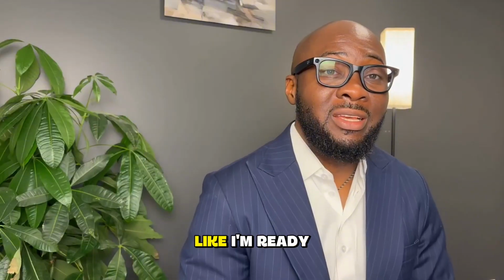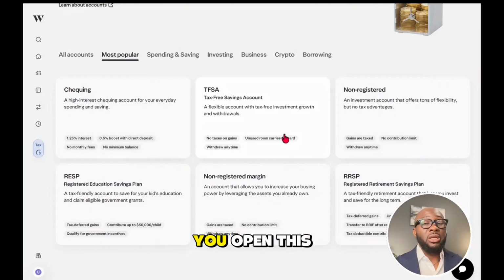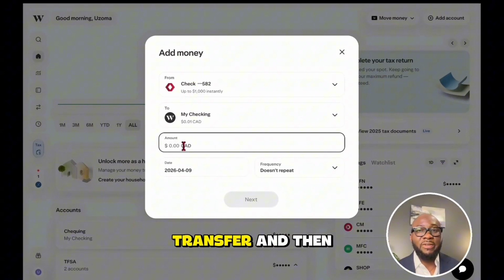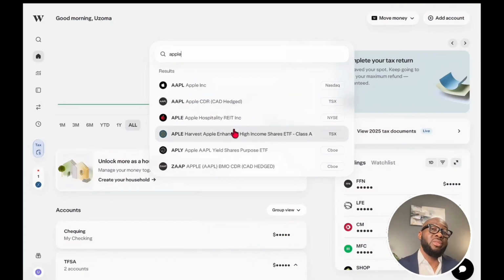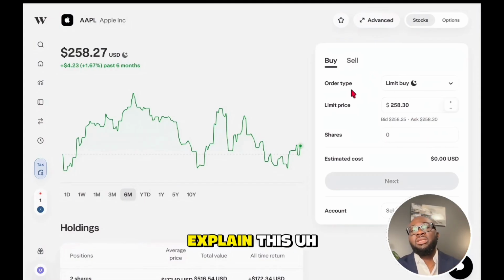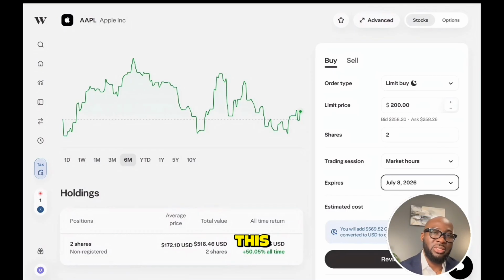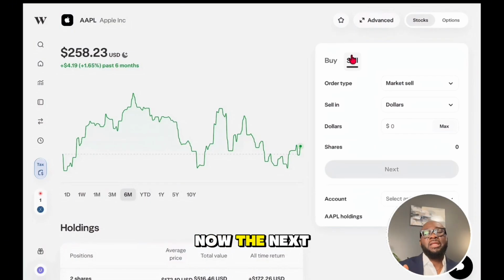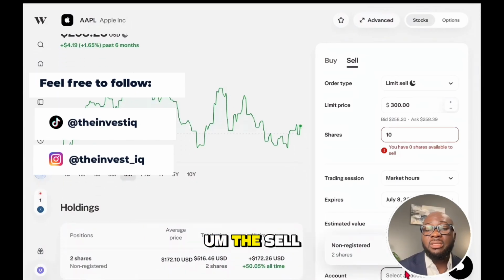How to Open a TFSA in Canada as a New Immigrant (Wealthsimple Step-by-Step 2025)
If you just arrived in Canada and you are trying to figure out the financial system, this video is your starting point.

The TFSA (Tax-Free Savings Account) is the single most important investment account available to you as a new Canadian resident. Every dollar your investments earn inside it is completely tax-free. No tax on growth. No tax when you withdraw. And the government adds new contribution room every single year.

In this video I walk you through the complete process of opening your TFSA on Wealthsimple, from creating your account to placing your first investment, step by step.

What we cover:
0:00 — Why every new immigrant should open a TFSA first
0:45 — What the TFSA actually is and why it matters for immigrants
1:30 — Who qualifies and how much room you have
2:15 — How to create your Wealthsimple account as a newcomer
3:15 — How to open a TFSA inside Wealthsimple
4:15 — How to fund it and link your Canadian bank account
5:30 — What to actually invest inside your TFSA
6:45 — How to buy your first ETF — live walkthrough
7:45 — Next steps and free guide

You do not need to be a citizen. You do not need a long credit history. You need to be a Canadian resident and over 18. That is it.

The account is free. The growth is tax-free. Open it today.